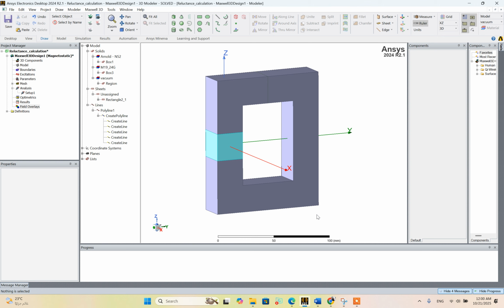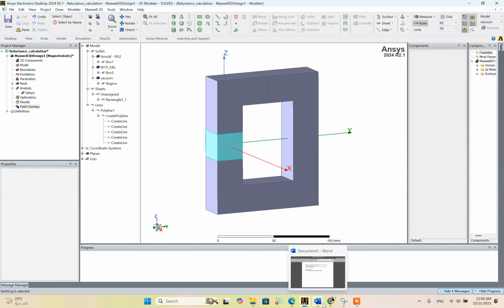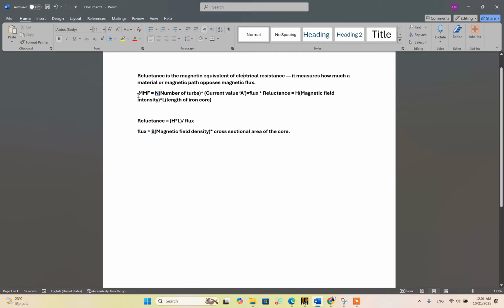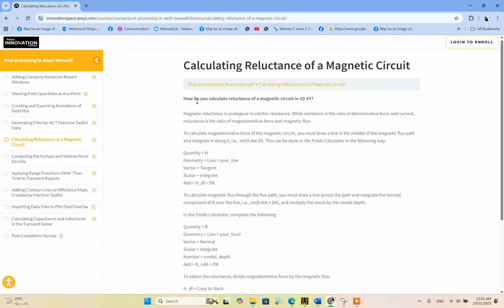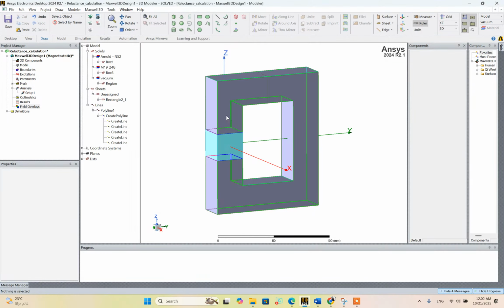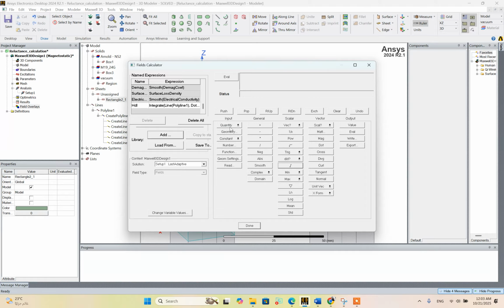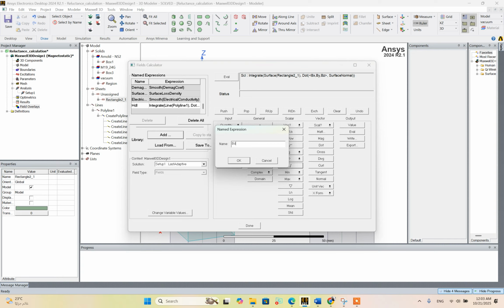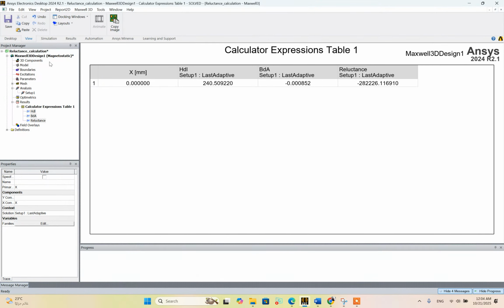Reluctance Calculation for simple 3D design by ANSYS MAXWELL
to learn how to design electromagnetic systems in 2D and 3D using Ansys Maxwell Software, follow this link